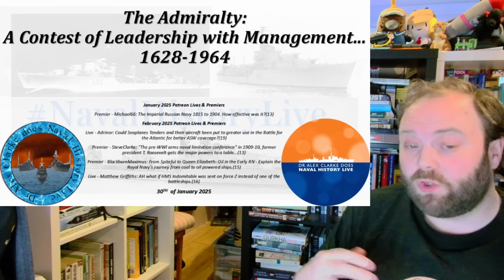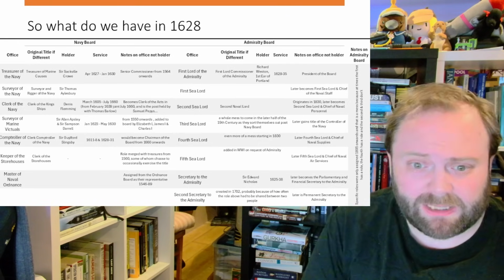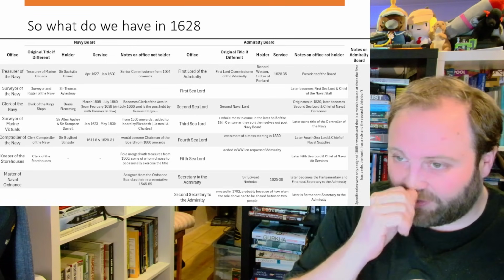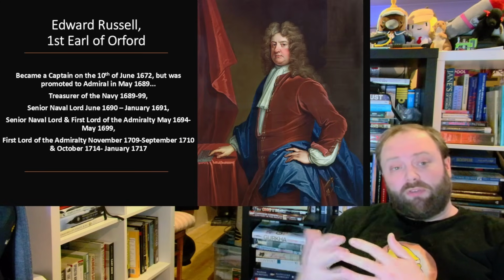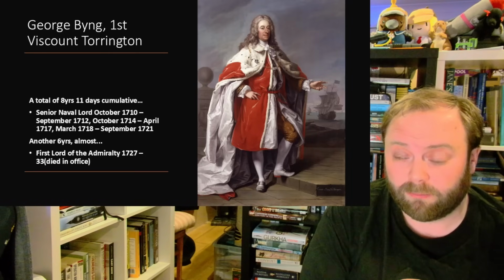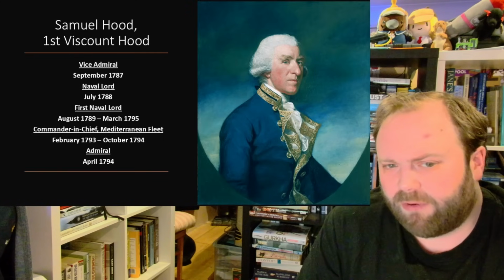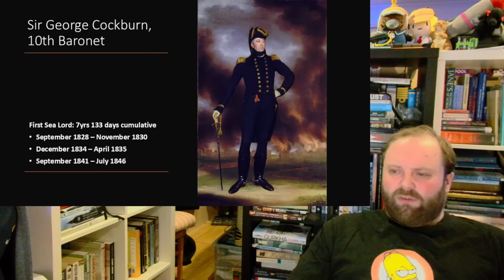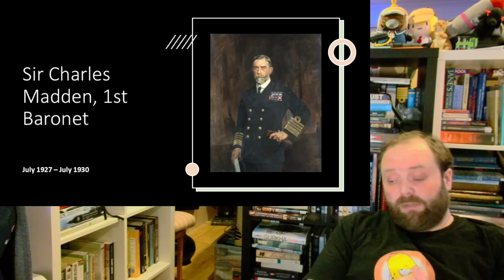The British Admiralty 1628-1964: Some Examples of First Sea Lords and How they worked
Book

00:00 The British Admiralty 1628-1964: Some Examples of First Sea Lords and How they worked
13:10 Royal Navy and it's officers
26:20 Navy Board & Surveyor of Marine Victuals
39:30 Shameless Book Plug
42:30 1st Earl of Orford
56:00 Trust but Verify in a Word of Mouth World...
01:09:30 George Byng
01:23:00 Samuel Hood & the Articles of War
01:36:30 Sir George Cockburn the "Farther" of the Steam Royal Navy?
01:50:00 Finale